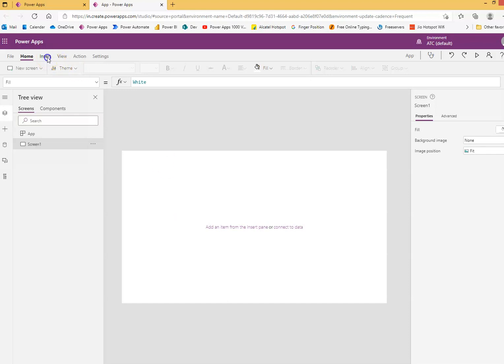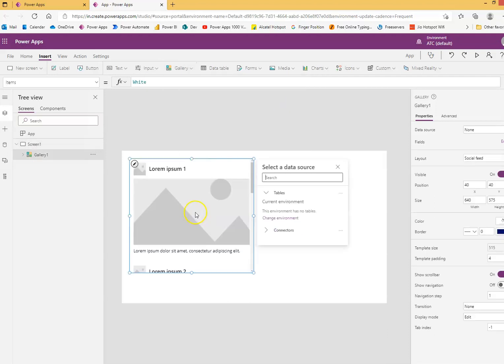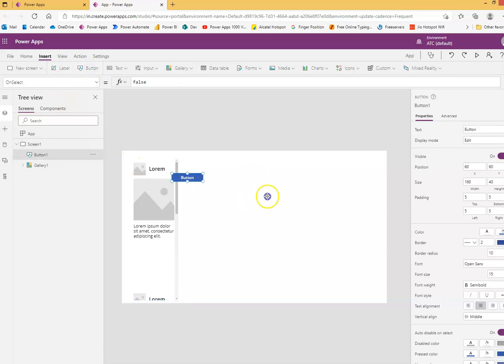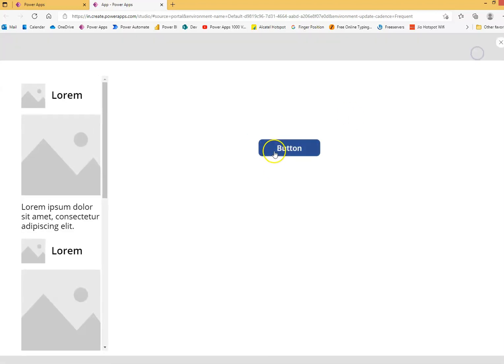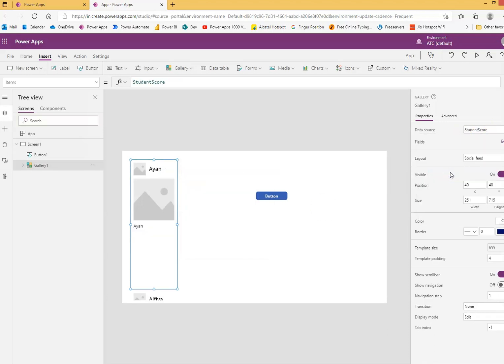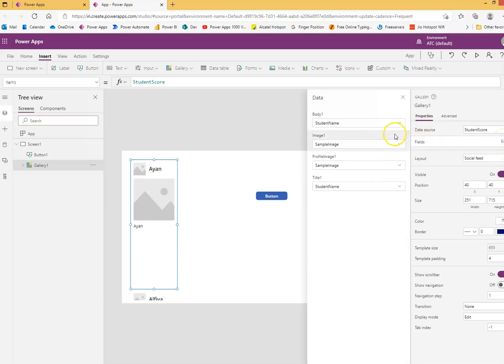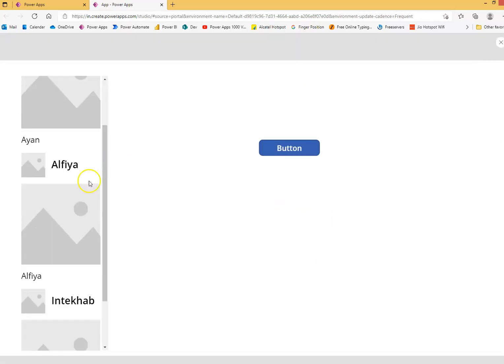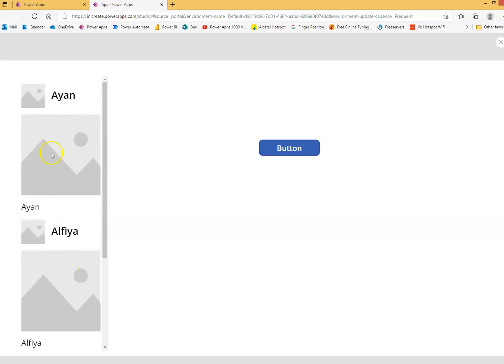Lesson39 - Flexible Height Gallery - Power Apps 1000 Videos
Description - This Video Covers Flexible Height Gallery